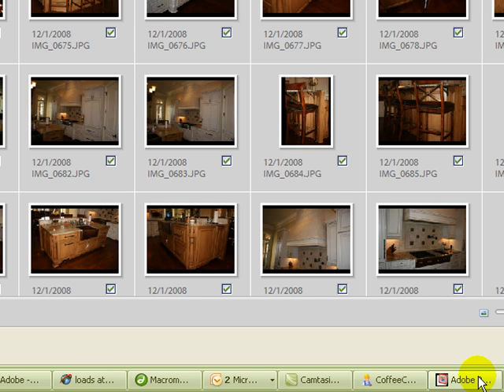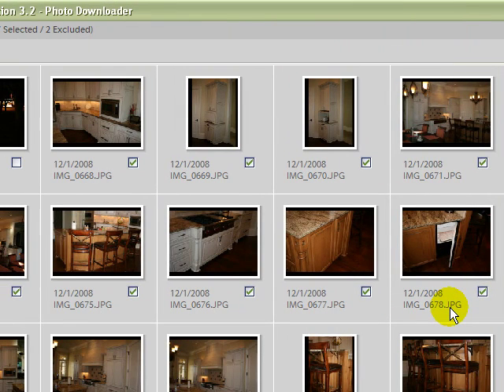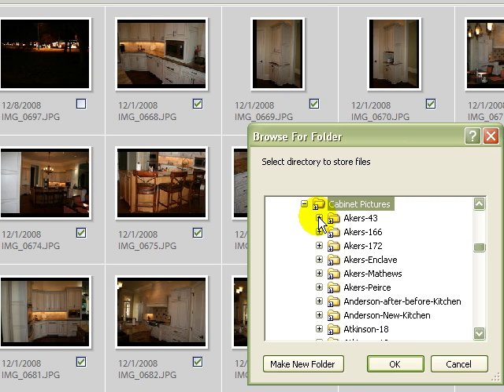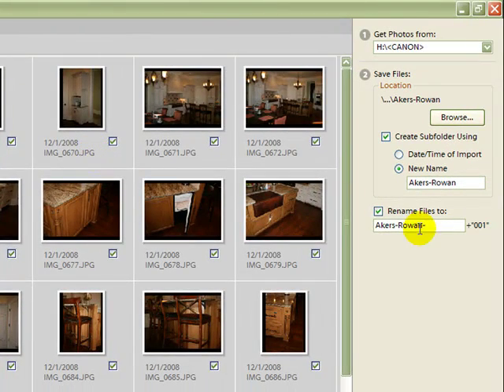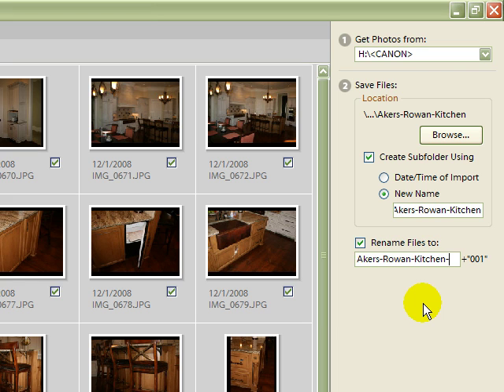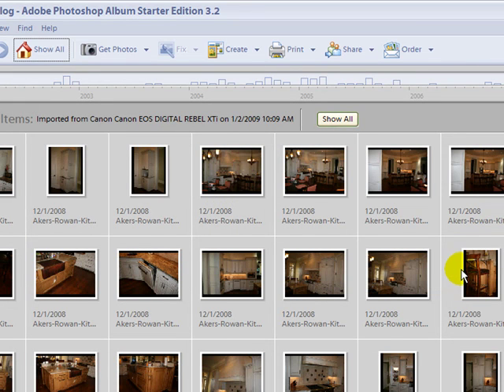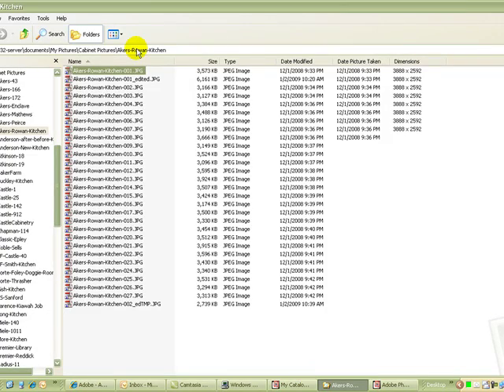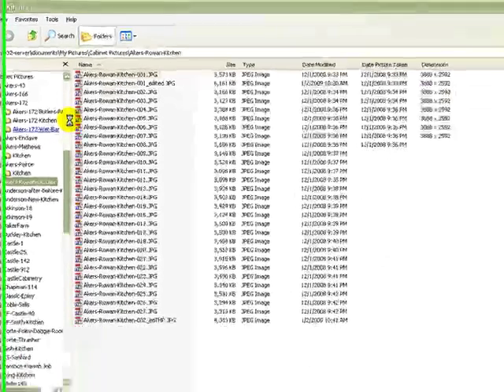website photo organization